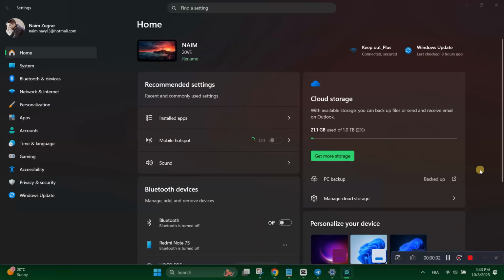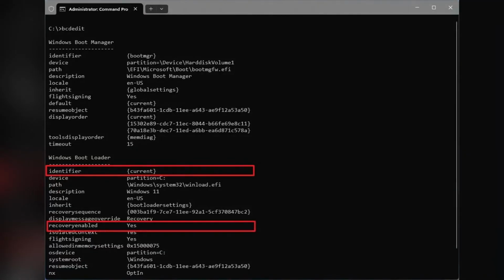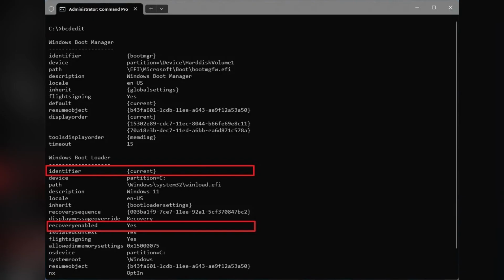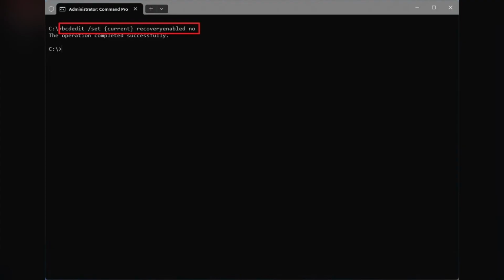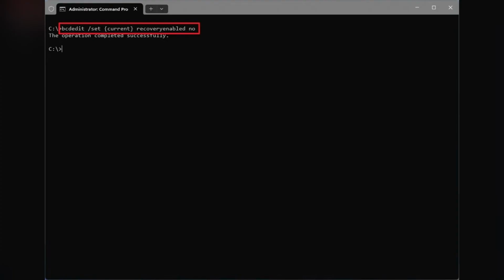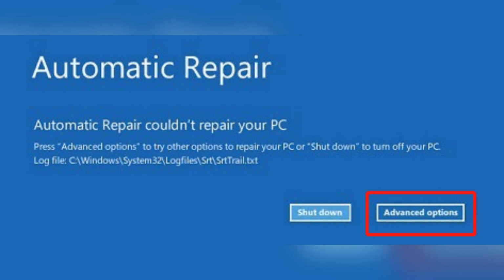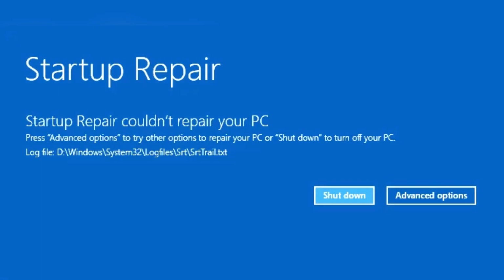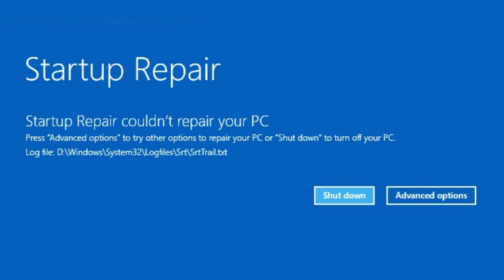How To Repair Windows 11 Using Automatic Repair | Fix Boot & Startup Issues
🧰 Is your Windows 11 not starting or stuck in a boot loop? In this tutorial, you’ll learn how to repair Windows 11 using Automatic Repair — step by step.

We’ll cover:
✅ How to launch Automatic Repair in Windows 11
✅ Fixing startup, boot, and blue-screen issues
✅ What to do if Automatic Repair fails
✅ How to recover your system without losing data

Perfect for users facing boot errors, black screens, or startup repair loops in Windows 11.